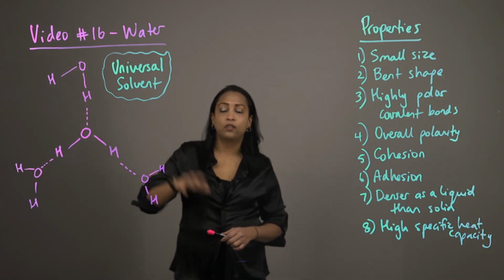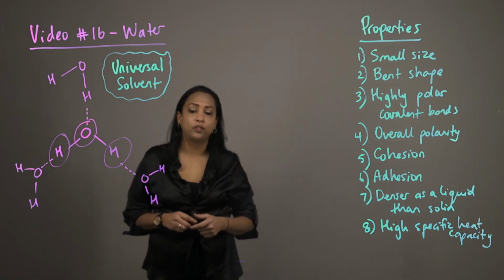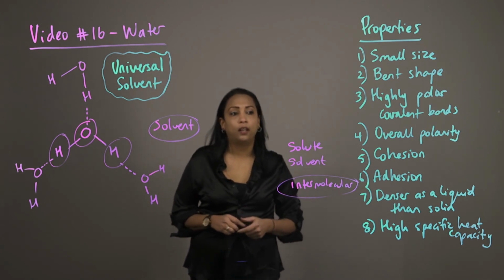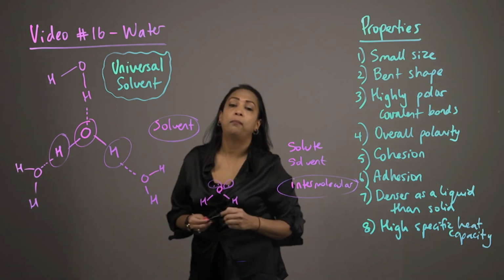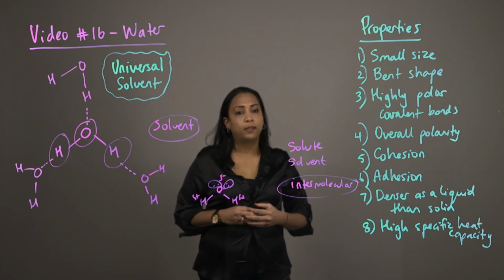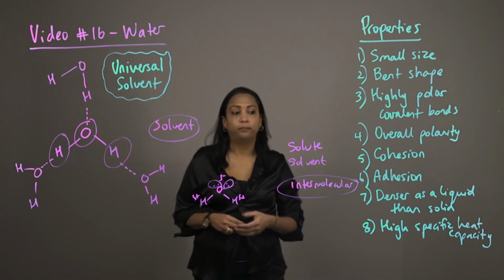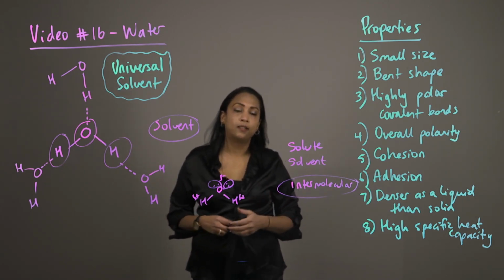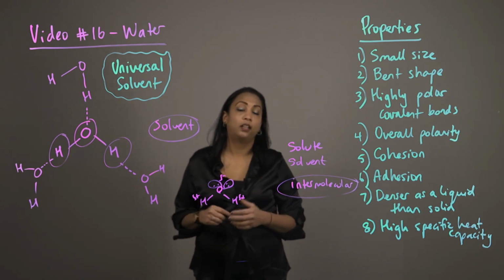16 - The Source of Life: Celebrating the Power of Water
Learning Objective
Describe the molecular properties of water and physical properties related to function.

Thumbnail Credit
© robertsrob  @gettyimages via Canva.com